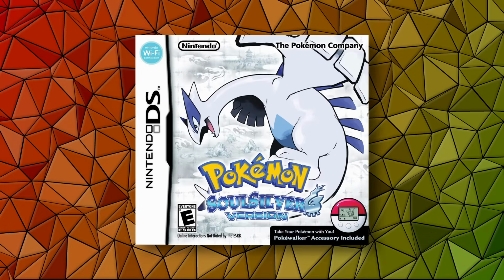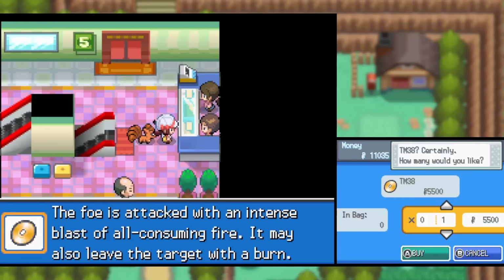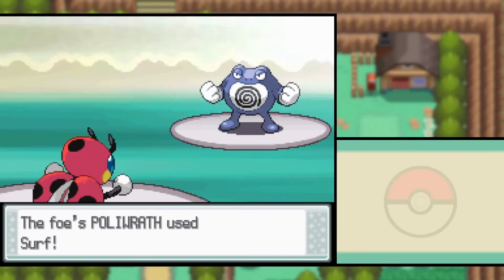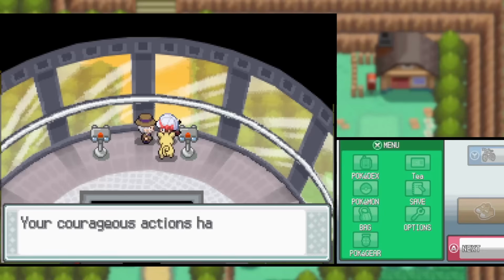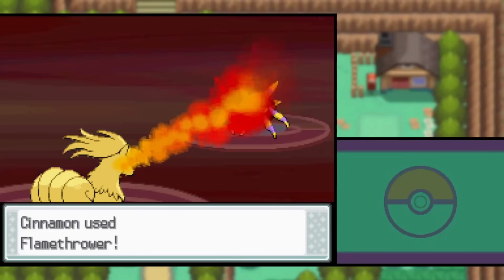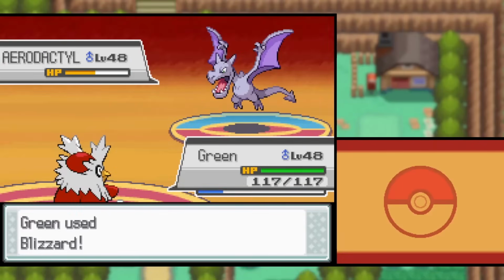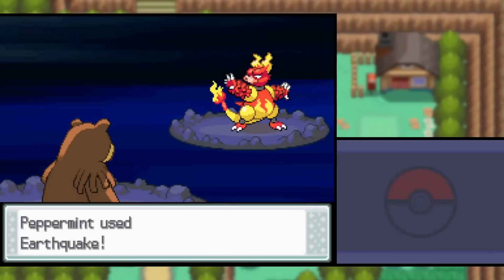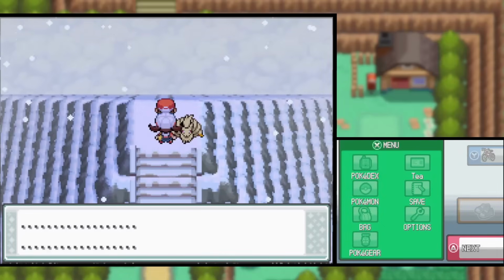Can I Beat Pokemon Soul Silver with ONLY Version Exclusives?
In the pokemon franchise, pokemon games came in pairs with some differences, mostly the version exclusives. There are a lot of pokemon in heartGold and soulsilver, some only available in one or the other. For example ledyba, vulpix, meowth, delibird, skarmory and teddiursa are only available in soulsilver. Having Ninetales and Persian in the team looks great.
Is it possible to beat the Pokemon challenge in Soul Silver with only version exclusive pokemon?

And I don't use any items in battle. So, no Full Restore or Revives while battling!

Team Challenge Rules:
I can only use soul silver Version Exclusive Pokemon
I can't use any items in battle besides Pokeballs
Held items are allowed
I play in set mode